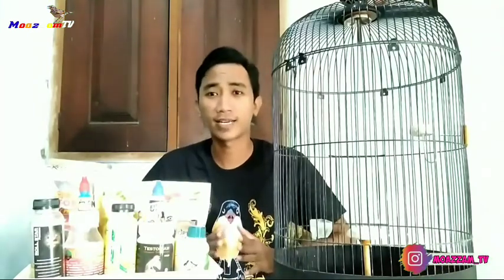CARA MELATIH BRANJANGAN LOLOHAN AGAR BISA MAKAN BIJI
Prawatan Burung Branjangan Trotol
DUDUK SANTAI KLUARKAN SUARA EMAS🏆

Untuk branjangan harian, penjemuran bisa dilakukan selama 1-2 jam di luar masa mabung. Penjemuran yang terlalu lama bisa sangat berakibat buruk pada burung. Setelah di jemur, angin-anginkan selama kurang dari 20 menit dan gantang di tempat yang teduh.

Cara Ternak Di Kandang Gantung ( anti gagal )
Rahasia perawatan burung BRANJANGAN OMBYOKAN agar cepat bunyi tidak Grabag

2 CIRI INI KAMU SUDAH BISA MEMBEDAKAN BJ JANGAN & BETINA

Pakan BR 👉RAK NGGO SUWE ☎
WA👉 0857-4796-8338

100℅ Akurat membedakan C. ijo Jantan & betina

Ciri cendet Jangan & Betina 100℅ Akurat

Cara merawat Cendet dari lolohna

Cara menyembuhkan Tetelo/lumpuh pada
 burung

cara meracik milet top song

cara agar branjangan cept gacor